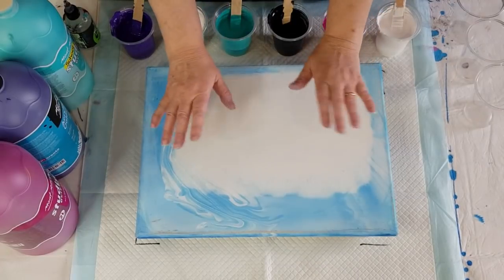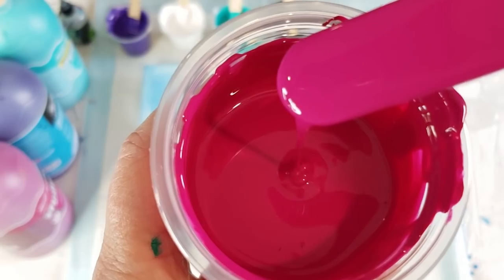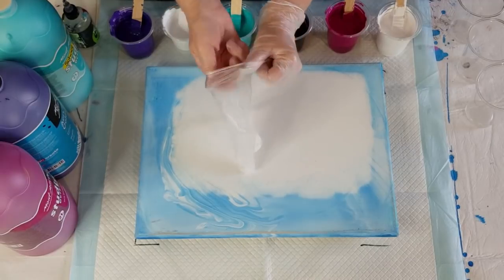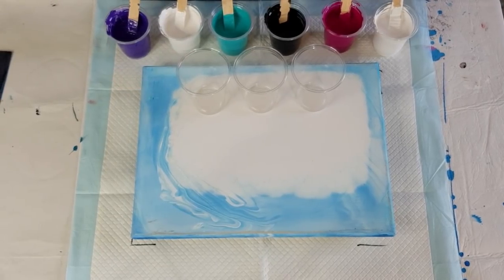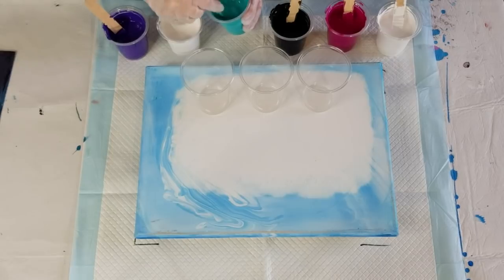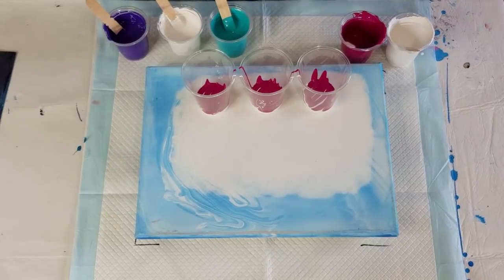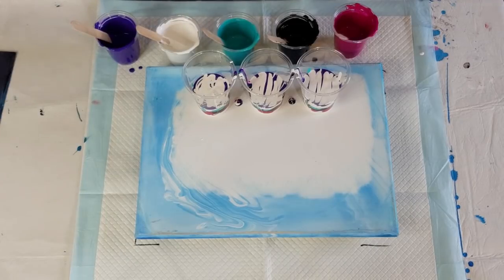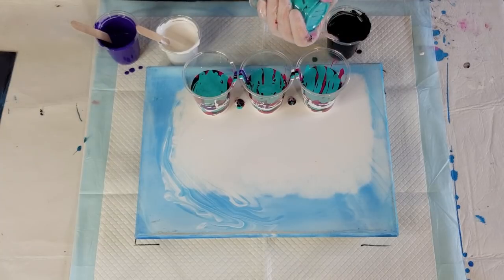#756 Acrylic Flip Cup Pour In Purple, Pink & Turquoise Using Glue & Water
For this flip cup pour, I used 60% glue and 40% water as my pouring medium. I then used 1 part of this pouring medium to 1 part Mont Marte Acrylic paint. I made the white and yellow a bit thicker.